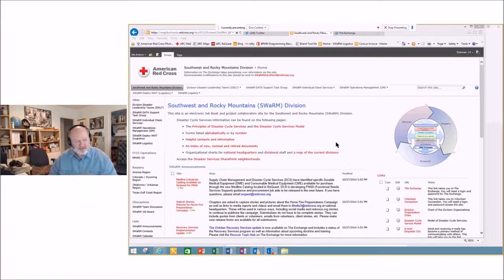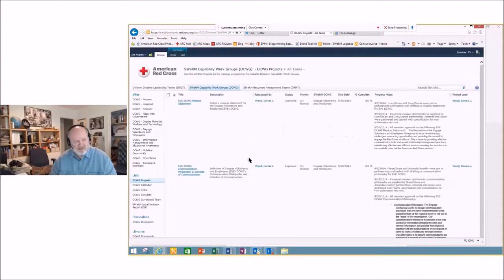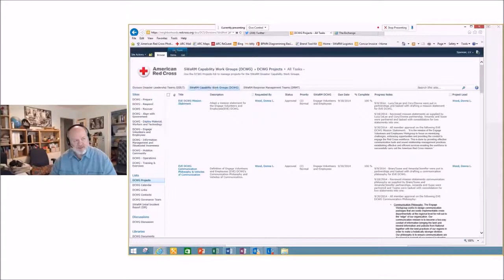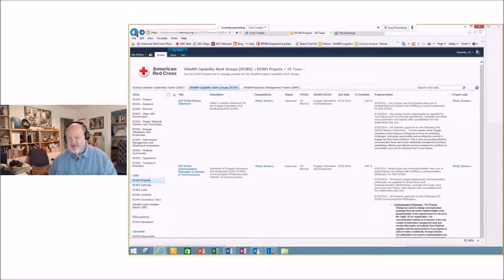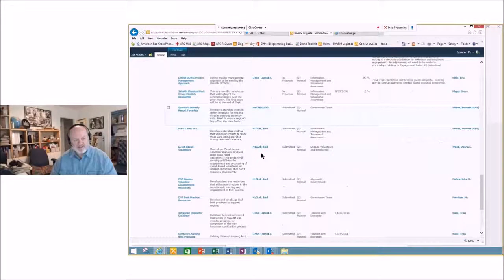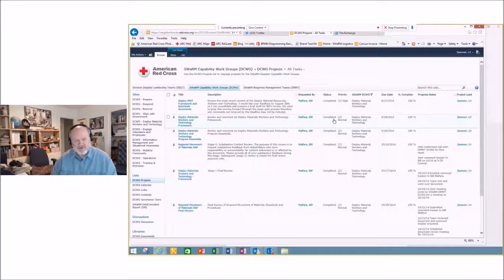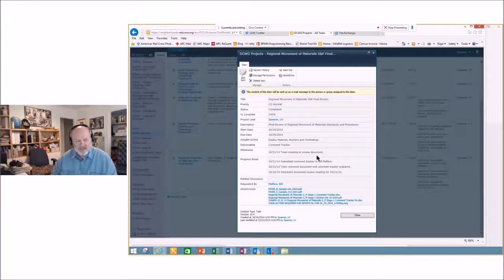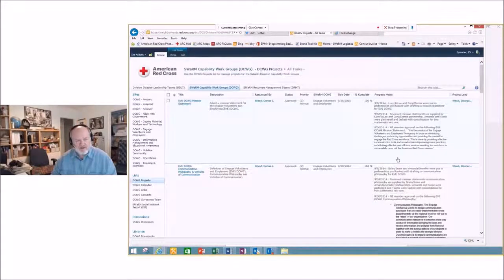SWaRM: Navigate SharePoint Site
How to navigate the SWaRM DCWG Project list site.